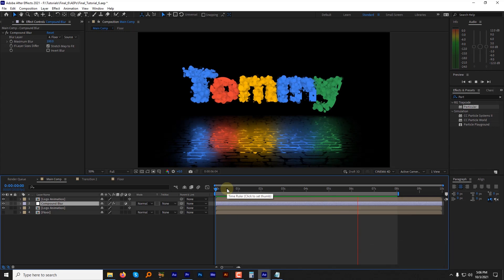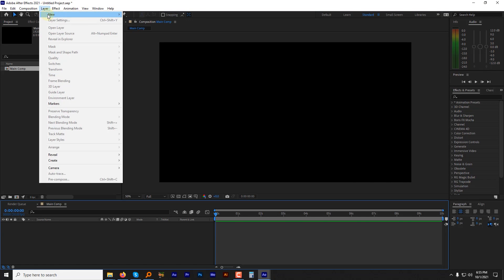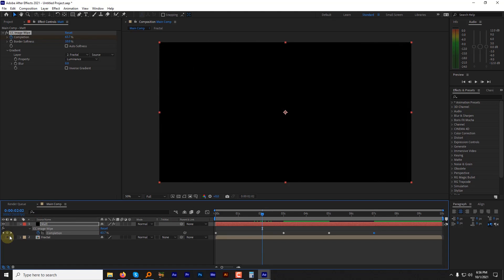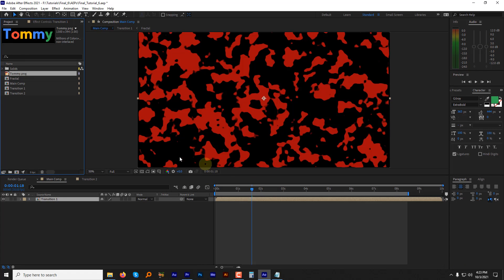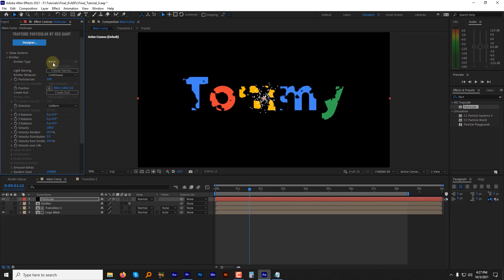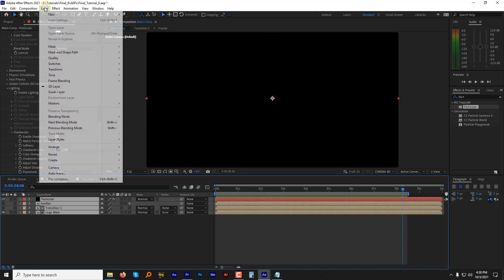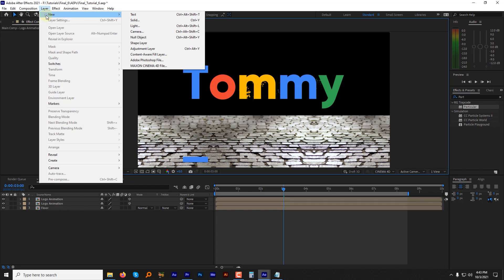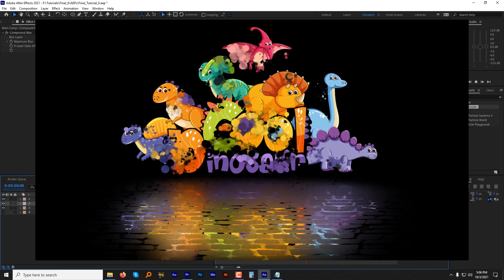After effects tutorial - Particular plugin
In this after effects tutorial we are will be creating this very interesting title animation. We will use a third party plugin Trapcode Particular in this After effects tutorial. We tried our best to make everything as simple as possible for you in this After effects tutorial. Any suggestions for how to improve it are appreciated.

Mic Used Boya By M1
Mouse ZEBRONICS-Transformer
Keyboard Zebronics
USB HiFi Stereo Speaker
JBL Headphones with Mic